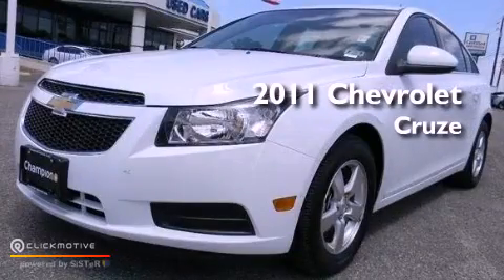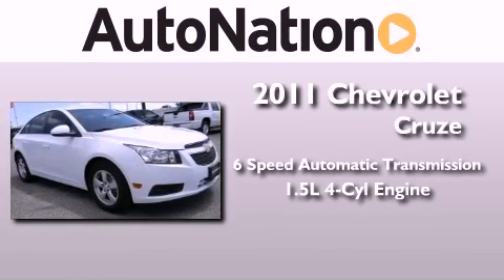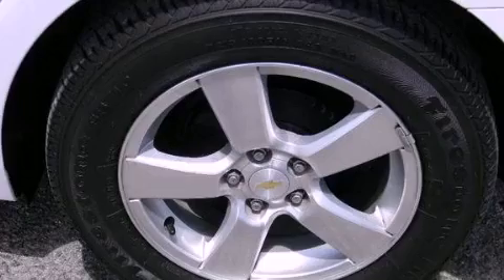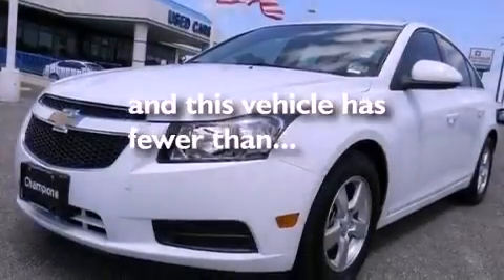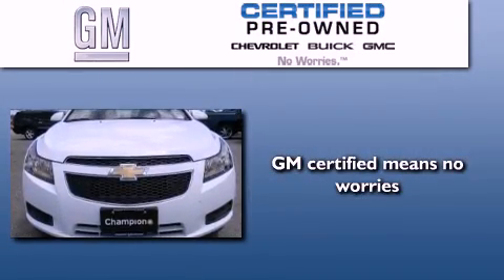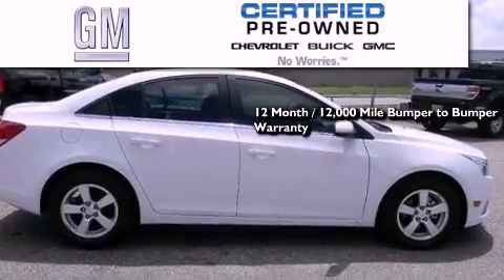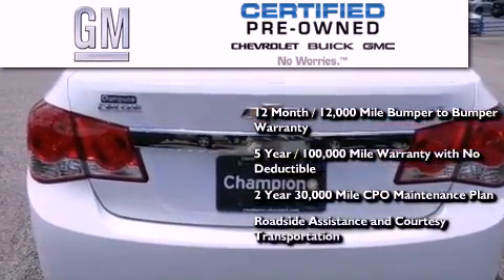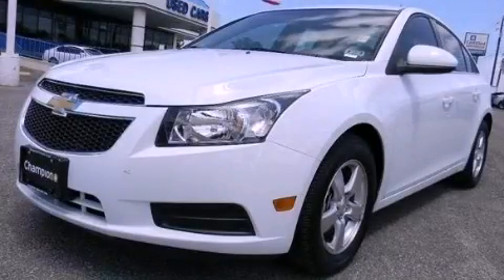Preowned 2011 Chevrolet Cruze Corpus Christi TX 78412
Year : 2011
 Make : Chevrolet
 Model : Cruze
 Engine : Turbocharged Gas I4 1.4L/83
 Trans . : Automatic
 Exterior : Summit White
 Miles : 9,430
 Interior : Black

 6650 South Padre Island Drive